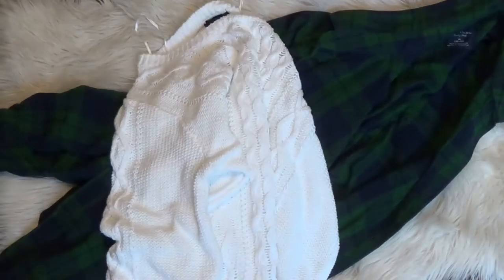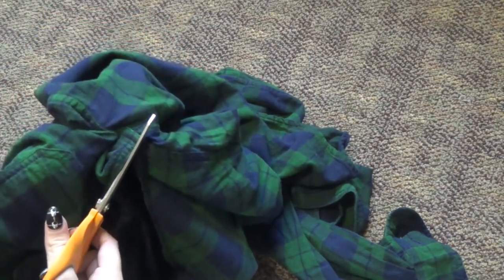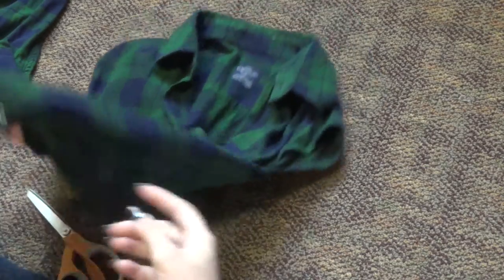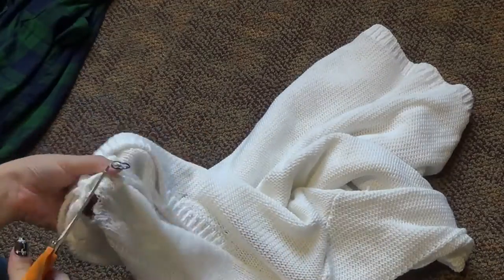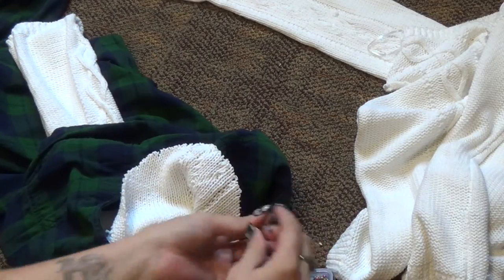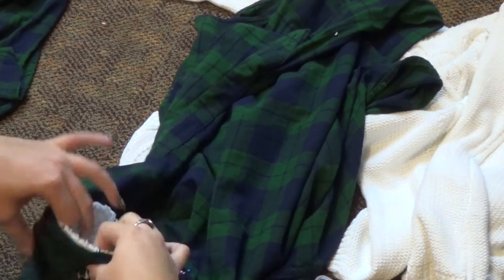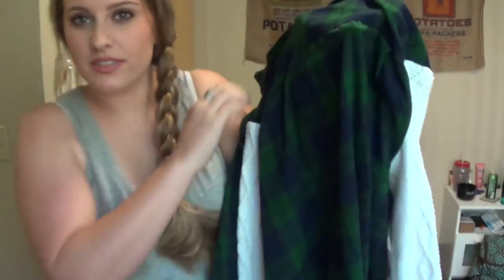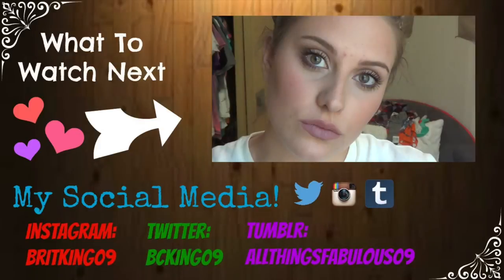DIY Sweater Sleeved Flannel!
I don't know why the picture of the jacket from Forever 21 is black! Sorry about that! Heres the link to it so you can see where I drew my inspiration from

If you make one please tag me in your picture on instagram or twitter!!! ALSO i didn't say it in the video but this is a great project if you already have a flannel or a sweater laying around the house! Its a great way to bring new life and style to something you haven't worn in a while :)